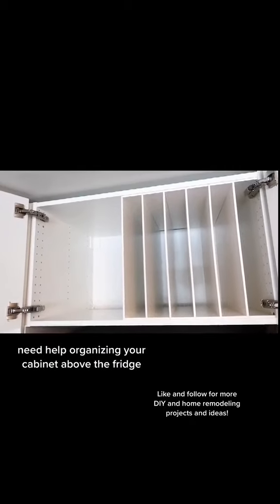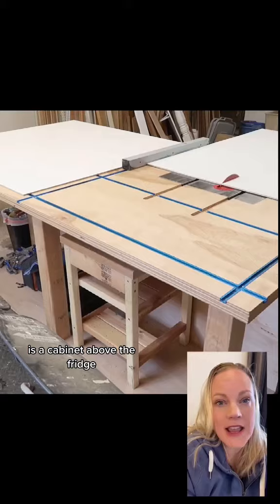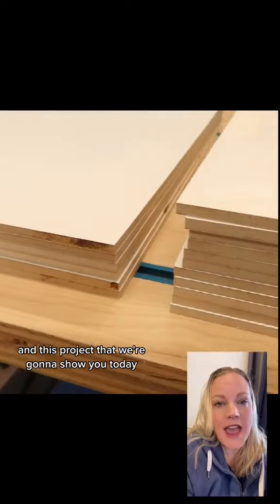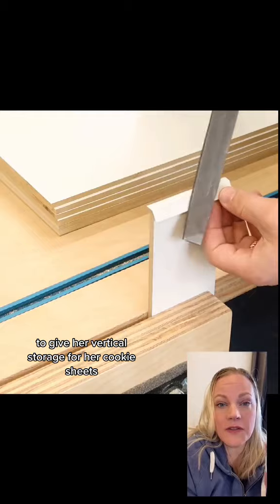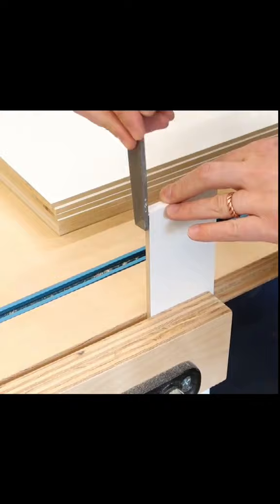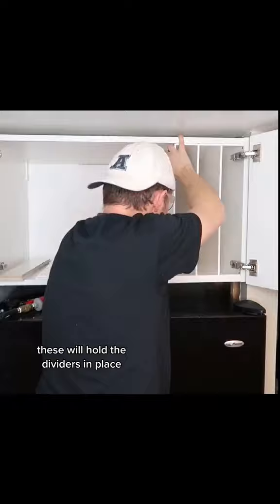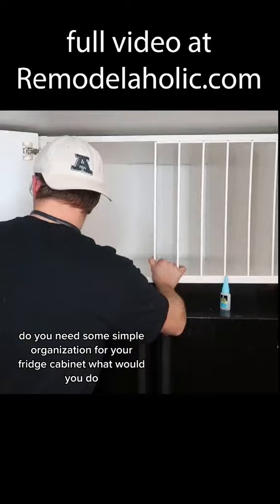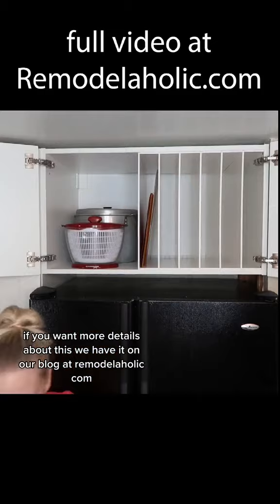Vertical Kitchen Storage | Remodelaholic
Utilize that dead space in the above the fridge cabinet with this storage hack! storagehacks?

Please also be sure to check out and follow Remodelaholic on our other social media channels: